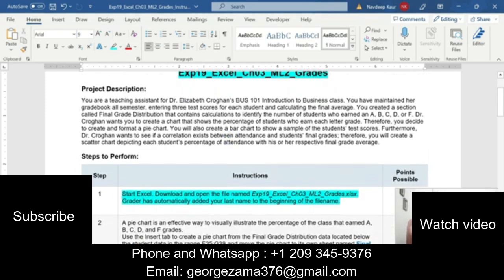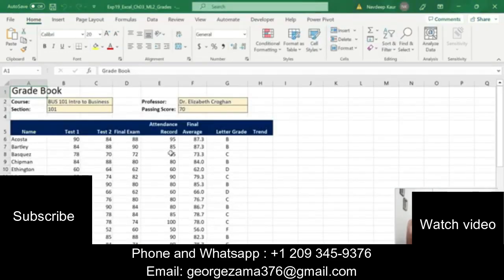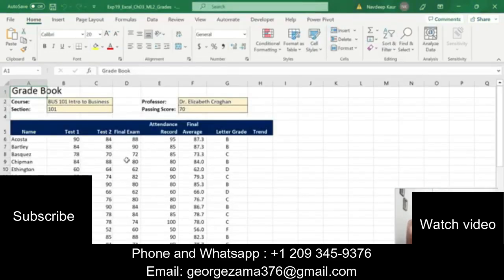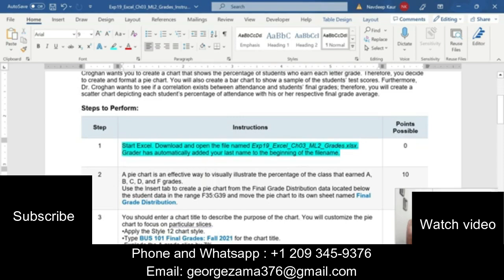Exp19 Excel Ch03 ML2 Grades | Excel Chapter 3 Grades | Exp22_Excel_Ch03_ML2_Grades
Exp19_Excel_Ch02_ML2_SmartPhone

Project Description:
You have just graduated from college and before beginning your first professional job, you would like to purchase a new smartphone. You have the option to purchase the new phone in one payment or make monthly payments by taking advantage of a 36 month flex payment plan. The payment plan charges an APR of 1.75% for the service. Prior to making your payment decision, you would like to make a worksheet to calculate the monthly payment for consumer reports top three smartphones for young professionals.

Start Excel. Download and open the file named Exp19_Excel_Ch02_Assessment_SmartPhone.xlsx. Grader has automatically added your last name to the beginning of the filename.
Rename Sheet 1 FlexPay.
Hint: Double-click the sheet name tab to rename the worksheet.
Type Flex Pay Calculator in cell A1, and then merge and center the title on the first row in the range A1:C1. Apply bold, 20 pt font size, Blue, Accent 1, font color.
Merge and center the range A2:C2, type Inputs, and apply Thick Outside Borders. Note, Mac users, apply Thick Box Border.
Type APR and # of payments in the range A3:A4.
Type 1.75% in cell B3 and 36 in cell B4. Merge and center the range A6:C6, type Outputs, and apply Thick Outside Borders.

excel 2010
excel filter

excel tutorial,
excel tutorial for beginners,
excel online high school,
advanced excel vba,
Grader Project,
advanced excel vba macros,
advance excel jobs for freshers,
excel ch 5 apartments,
Exp 19,
Capstone Excel,
excel assignment,
advance excel,excel online,
microsoft excel,
excel world
excel online,
microsoft excel,
google excel,
ms excel,
sumif,
excel sheet,
excel spreadsheet,
excel 2016,
online excel sheet,
if and excel,
excel 365,
excel 2019,
learn excel,